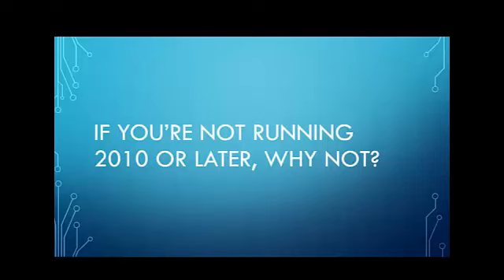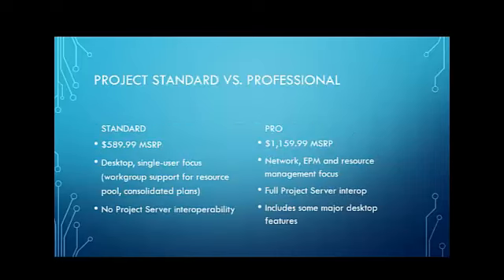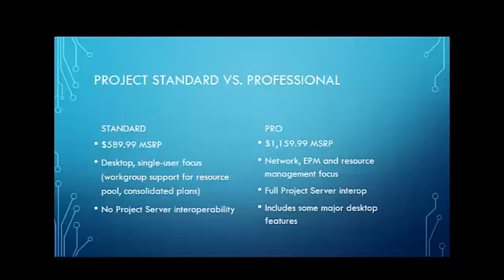What's New in Project 2013, Segment 1 of 5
This is the first of five segments of the video recording of my demo of Project 2013's major new features. I gave this presentation in September 2013 to the Puget Sound Project User's Group in Bellevue, WA. I focus mainly on the desktop and not Project Server-enabled enterprise project management (EPM) functionality and I call out the feature differences between Project Professional and Standard.